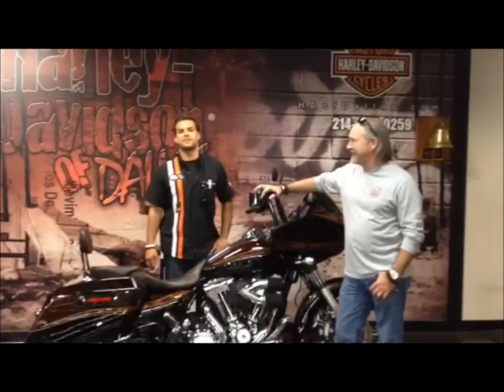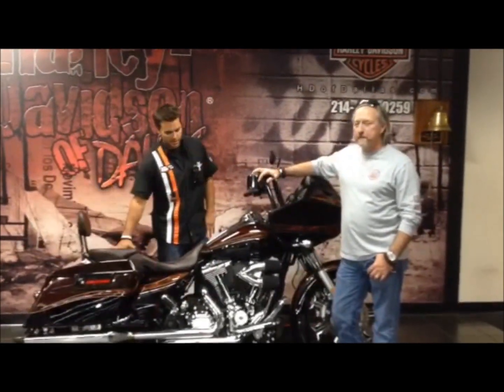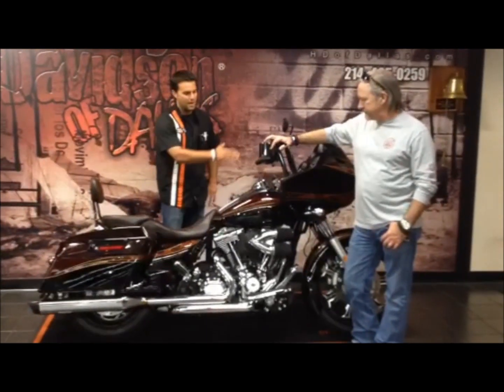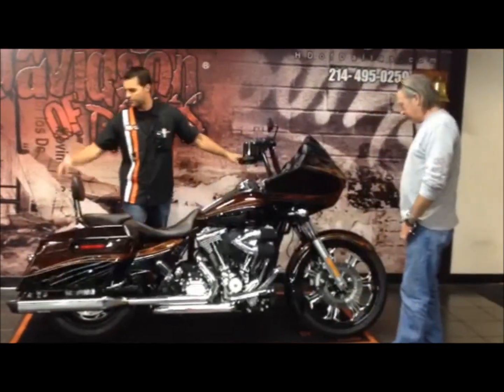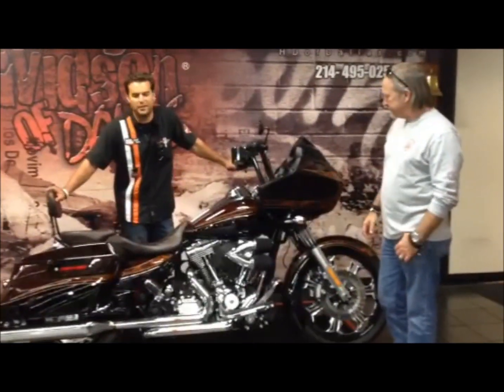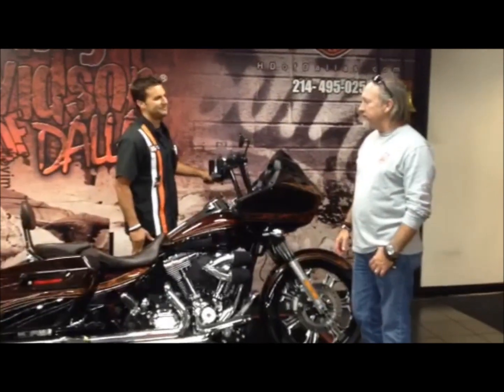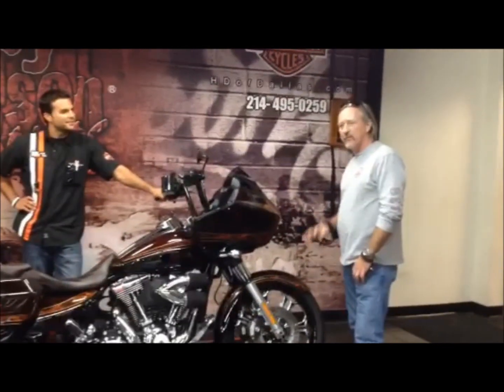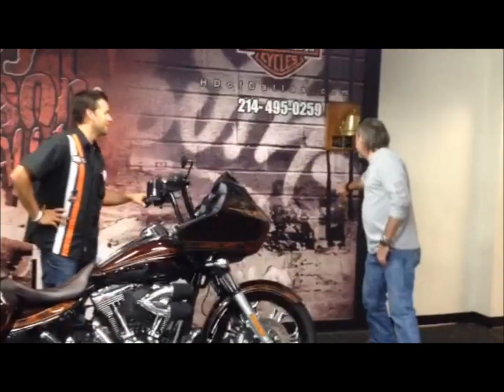Chris Richter's Tricked Out High Roller 2012 Road Glide Custom FLTRX!